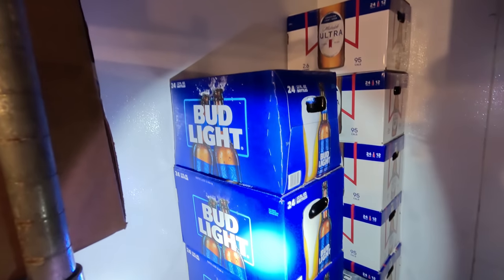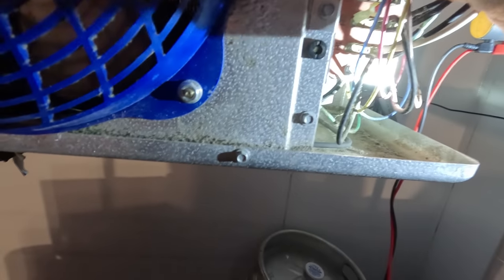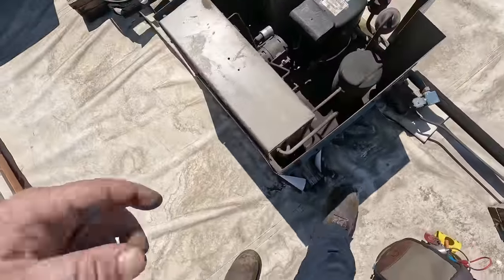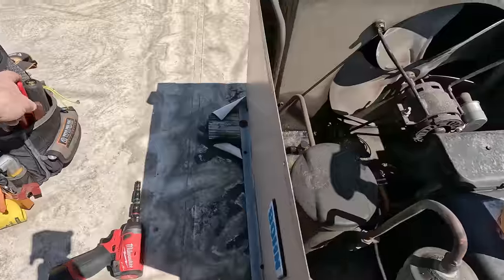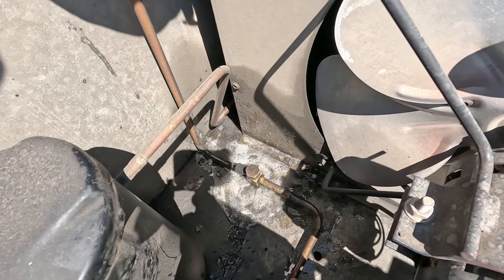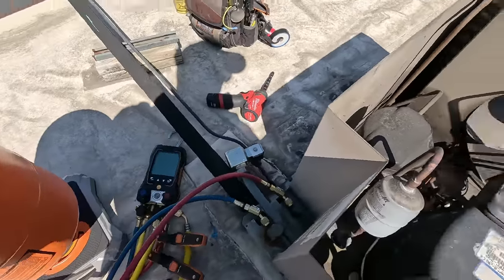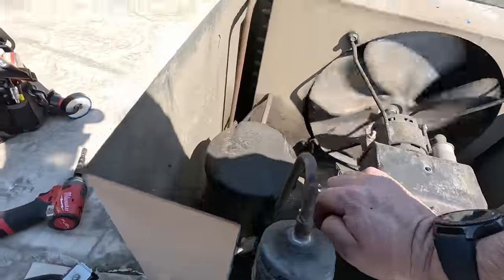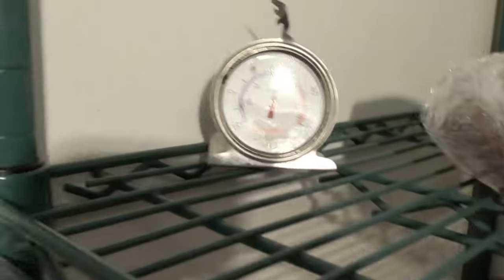Beer Cooler Warm... Fan's Not Running...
The beer cooler was warm and the evaporator fans were not running. Are you interested in learning more about HVACR? It's a great carrier that can provide a challenging but rewarding occupation.

and use the offer code SURVIVAL to save 8% on your total purchase (exclusions may apply)

SHORT LIST IS BELOW
5 Gallon Bucket Topper and Organizer